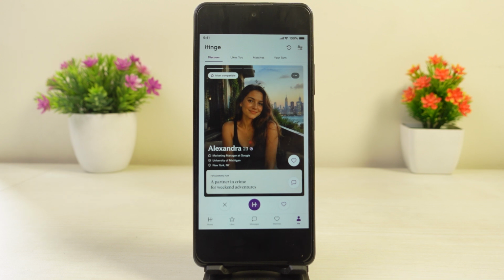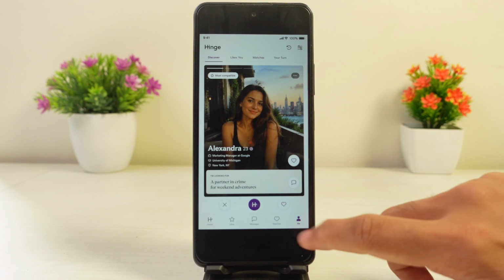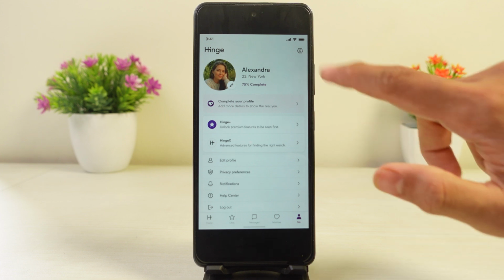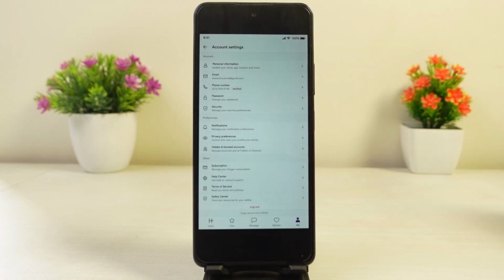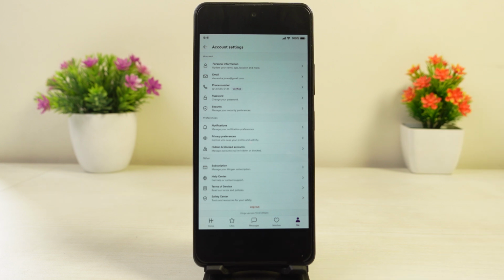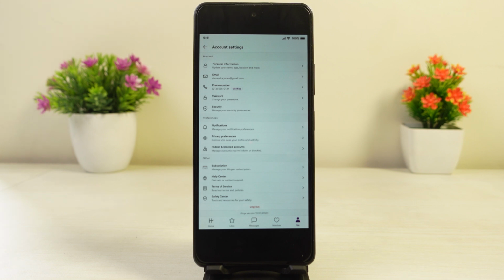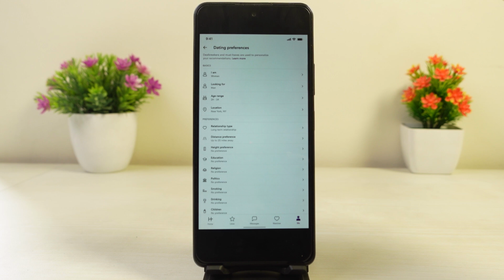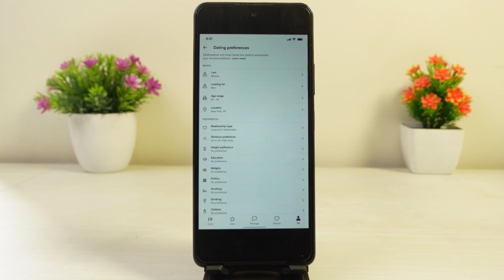How to Fix Hinge Profile Not Showing (2026 Guide) | Hinge Profile Not Appearing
Is your Hinge profile not showing to other people? This video will show you how to fix Hinge Profile Not Showing step by step. Whether your profile isn't appearing in Discover, you're getting very few recommendations, or your profile seems unavailable to other users, you'll learn practical solutions to troubleshoot the problem.

In this Hinge troubleshooting tutorial, you'll discover how to check your profile visibility settings, review your preferences and dealbreakers, make sure your profile is complete, update the Hinge app, check your internet connection, and restart or reinstall the app when necessary. These simple steps can help resolve common profile visibility and app-related issues.

This guide is ideal for anyone searching for how to fix Hinge profile not showing, Hinge profile not appearing, Hinge profile visibility problem, Hinge profile not visible, or how to make your Hinge profile appear in 2026. What profiles you see and who can see your profile can depend on your preferences, location, account settings, activity, and Hinge's current matching system.

Stay updated with the latest Hinge features, settings, and helpful solutions for common dating app problems.